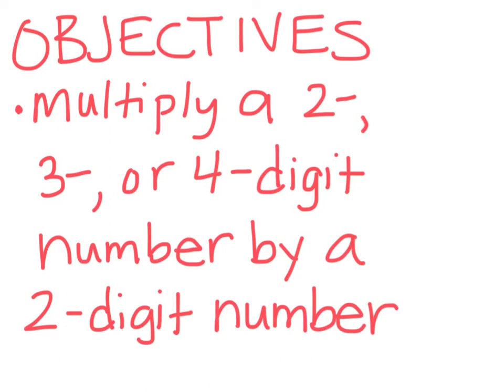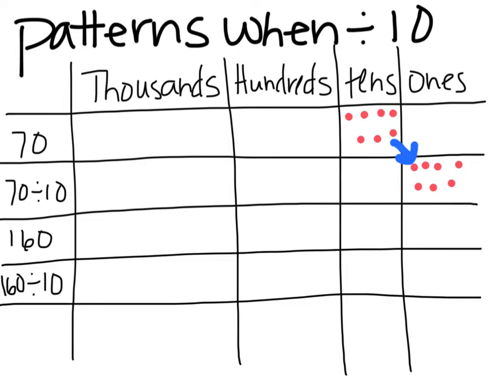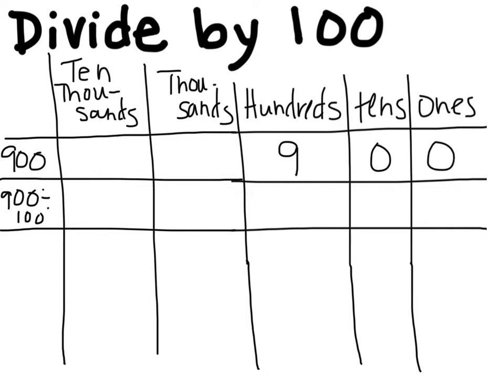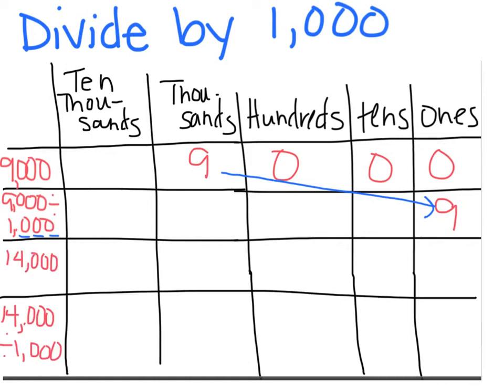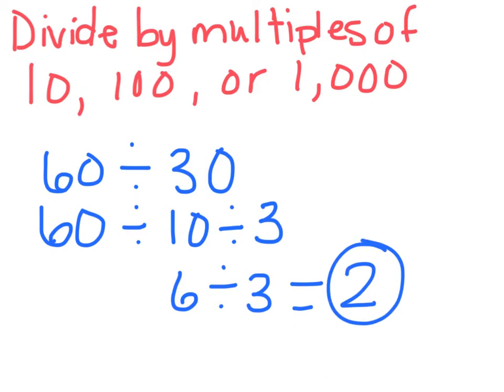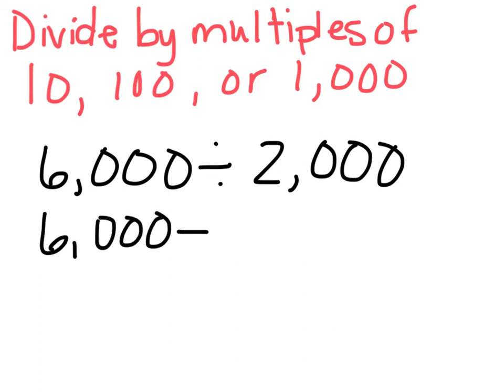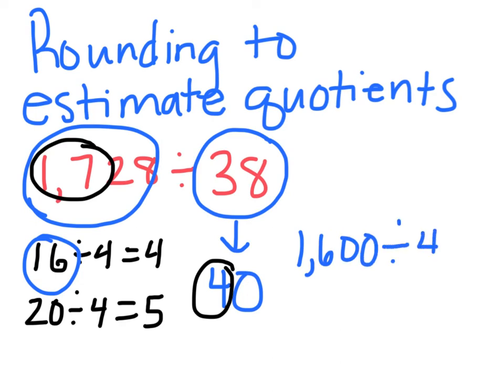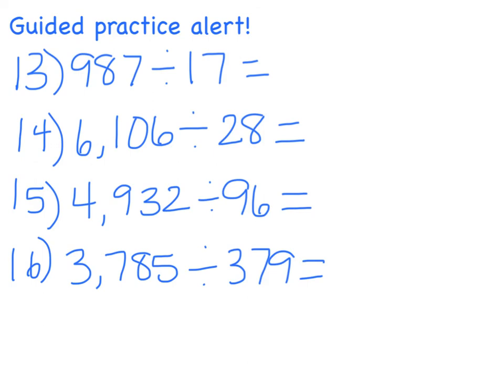Grade 5 Math Ch 2.4